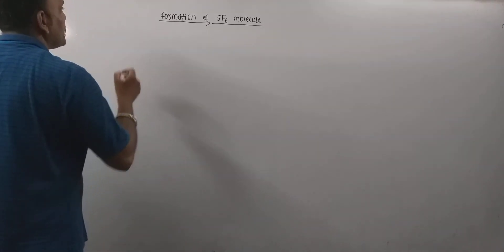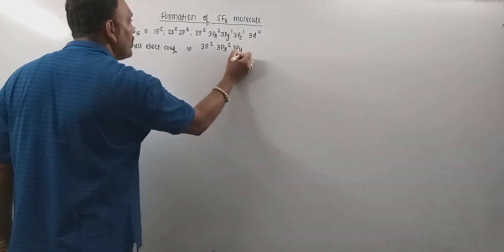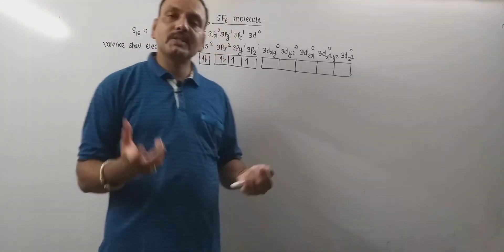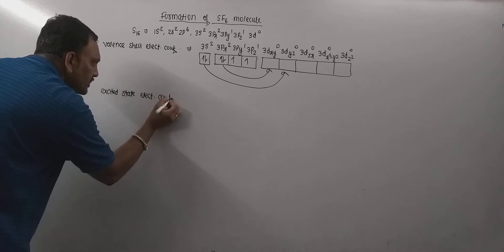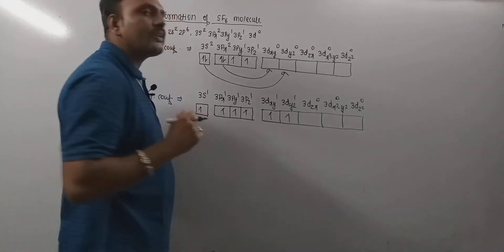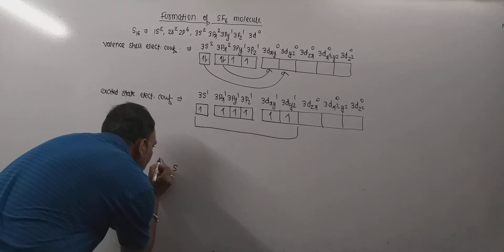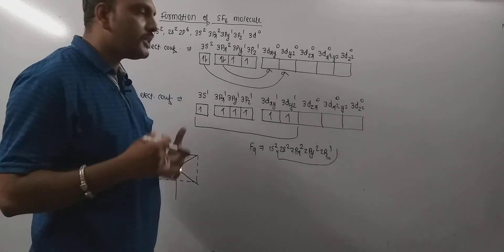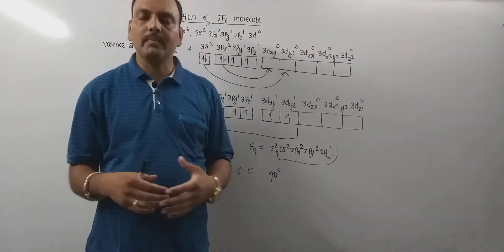Formation Of SF6 // Formation Of Sulphur hexafluoride formation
formation of sulphur hexafluoride molecule
formation of sf6 molecule
Formation of sf6
sulfur hexafluoride
octahedral geometry
sp3d2 hybridization example
geometry of sf6
hybridization involving d orbital
hybridization d orbitals
sf6 lewis structure